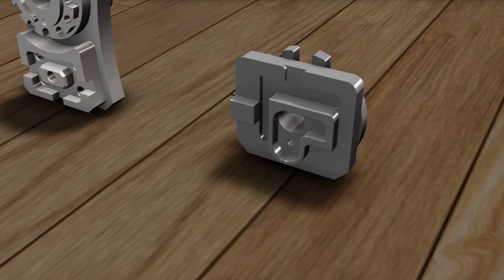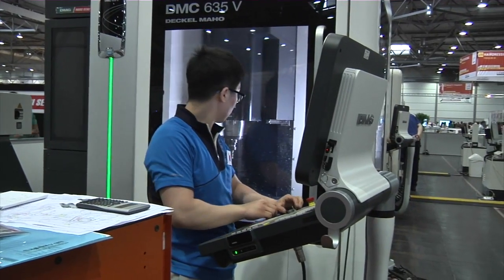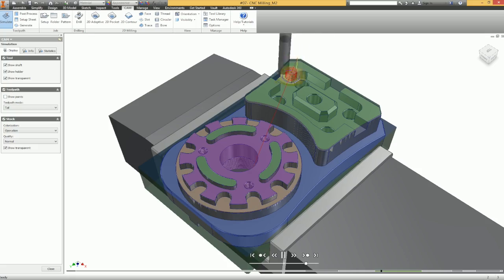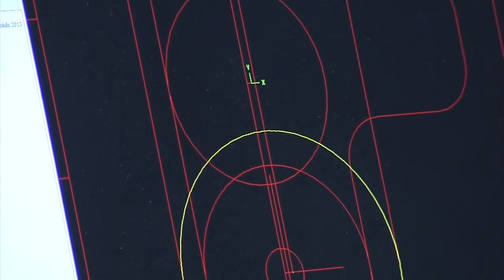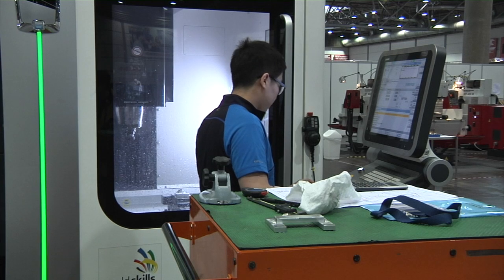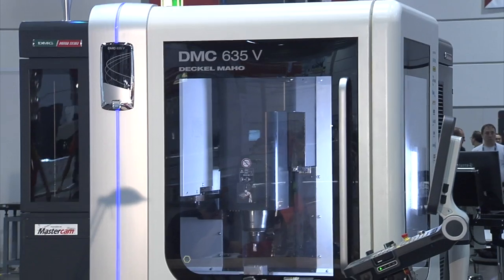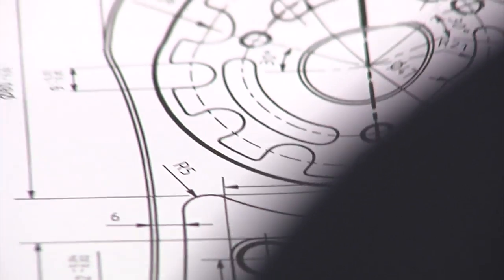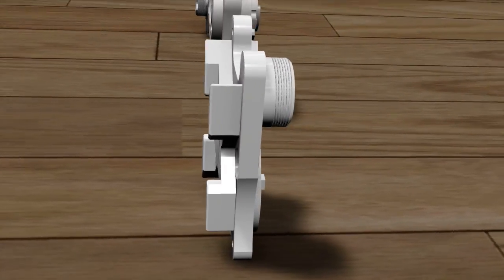A New Look At Skills, 2015: 07 – CNC Milling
3D Content developed by Autodesk Student Experts Andrew de Almeida Passos, Guilherme Augusto Franco de Souza, Igor Augusto Pinhati, Luis Felipe Pereira Angelin, Robson Ariette Pedroso, and Rodrigo Ferreira Silva.